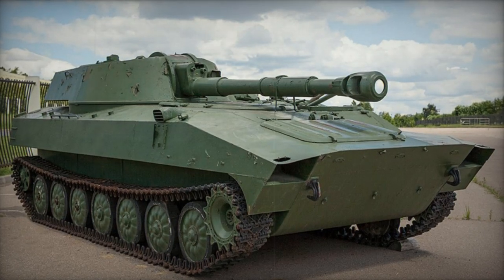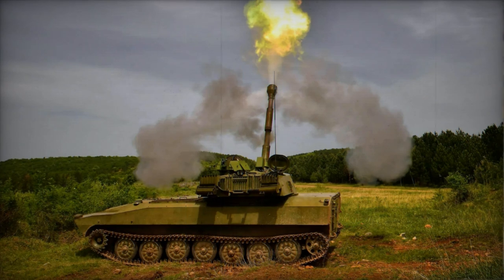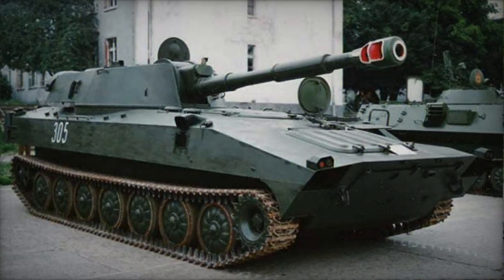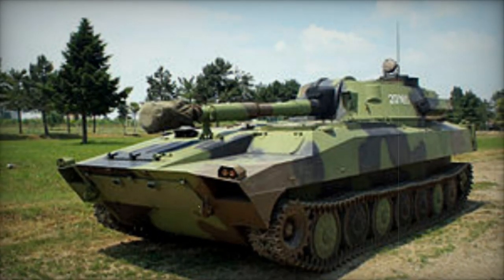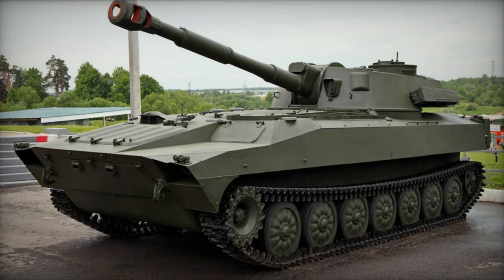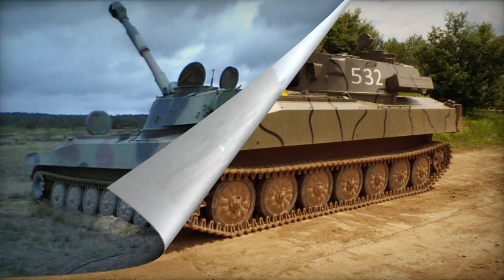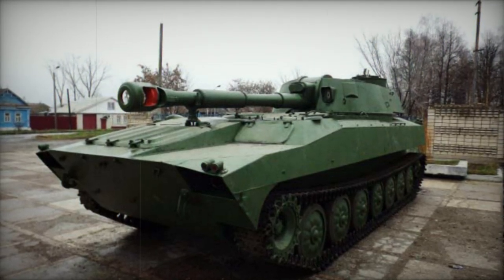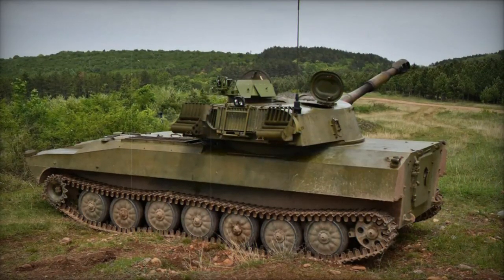2S1 Gvosdika 122 mm self propelled howitzer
The 2S1 Gvosdika self-propelled howitzer was deployed in large numbers by the Soviet Army